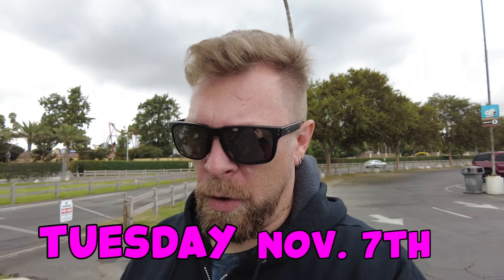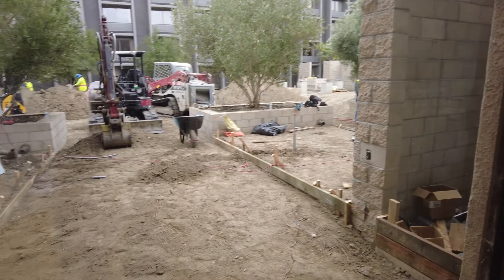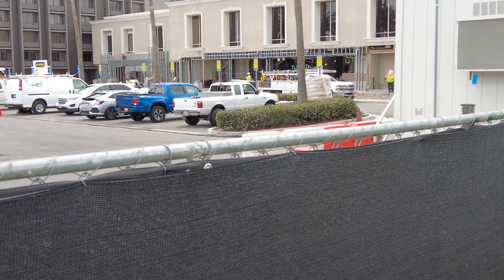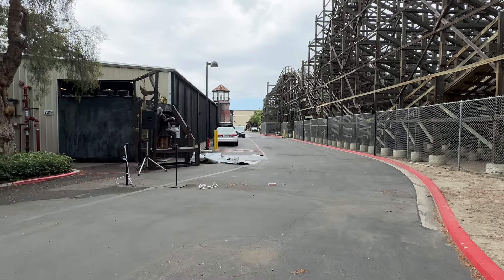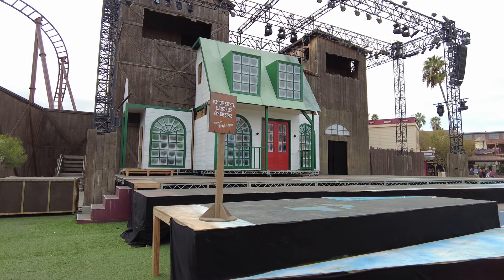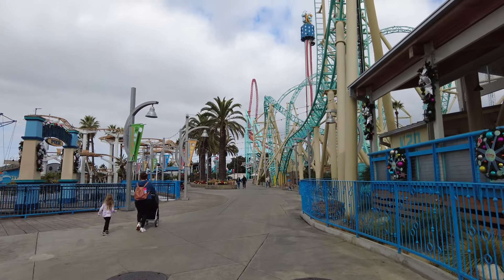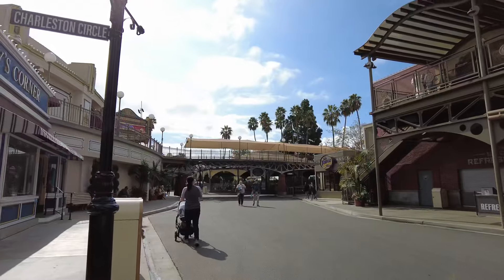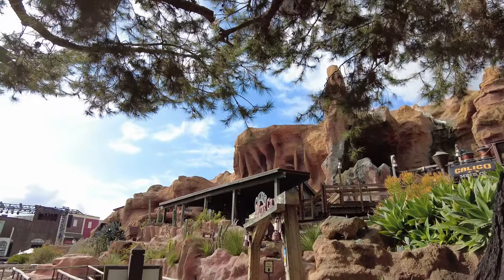KNOTT'S BERRY FARM: Xcelerator reopened! MonteZOOMa, Camp Snoopy, and so much Christmas!!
Was welcomed this week by the sounds of Xcelerator zooming across the back of the boardwalk! Combined with all the Merry Farm decor everywhere, it was a good day! Big thanks to @AdventurezwithDavid for putting up with me and sharing in the excitement!